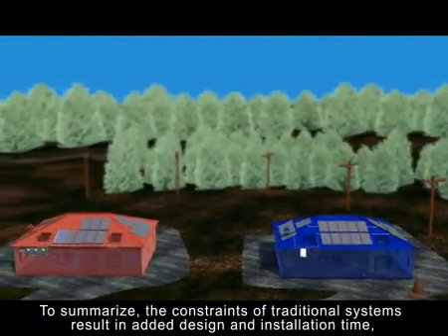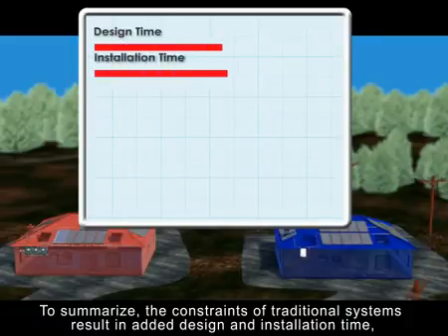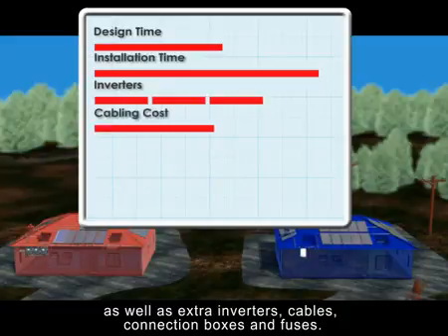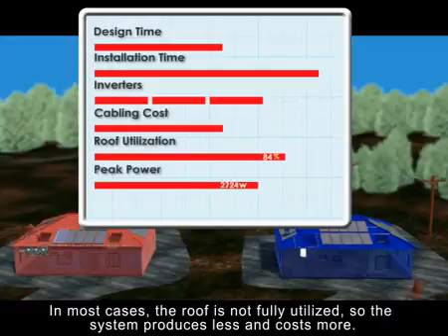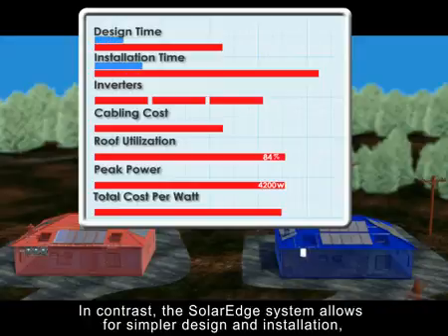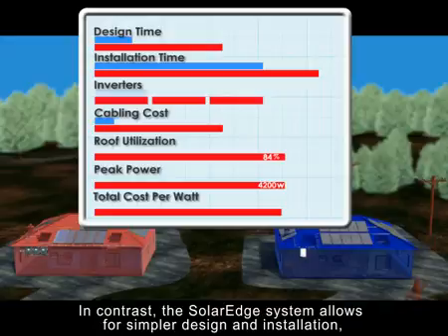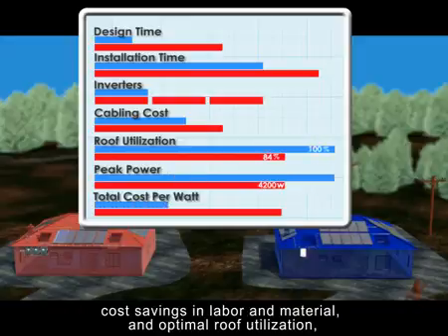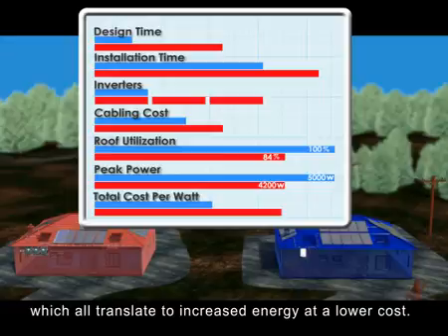SolarEdge maksymalizacja energii PV niskim kosztem - Część 3/3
Dostępne polskie napisy.